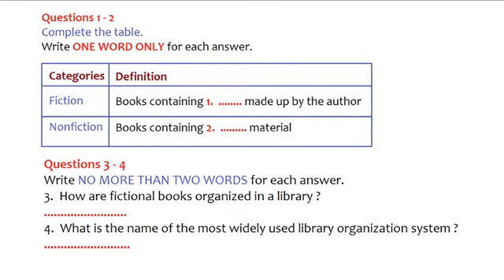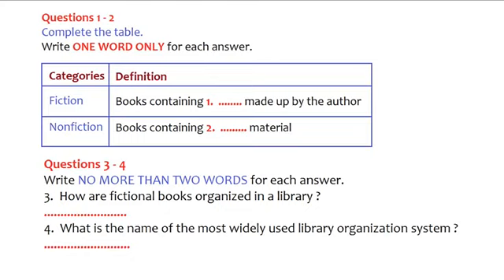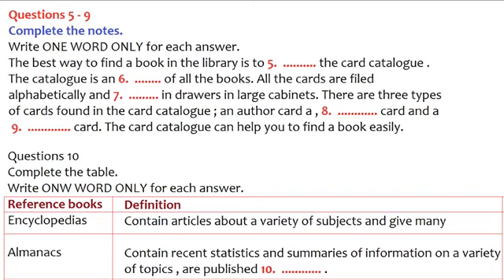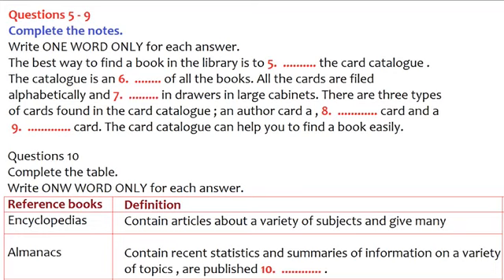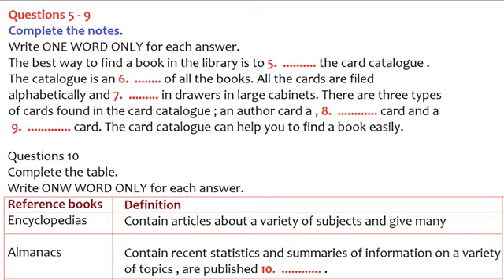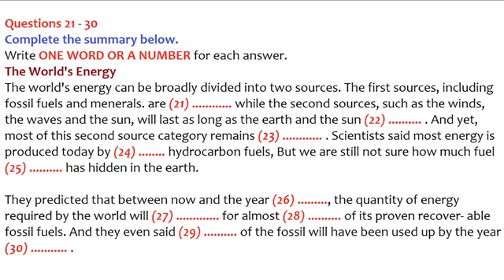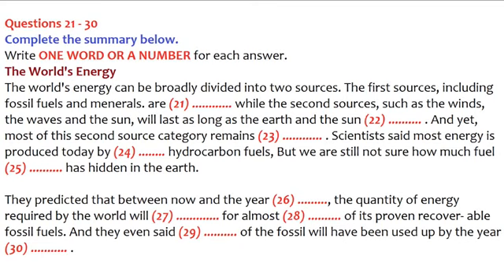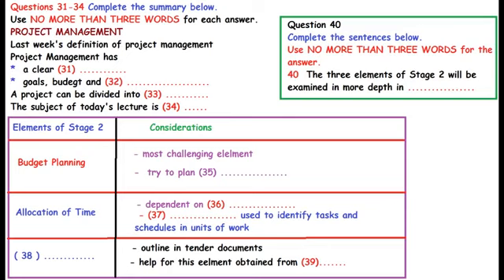IELTS LISTENING PRACTICE TEST - 23 (9 -02 -20)